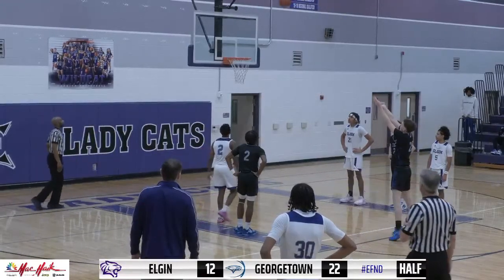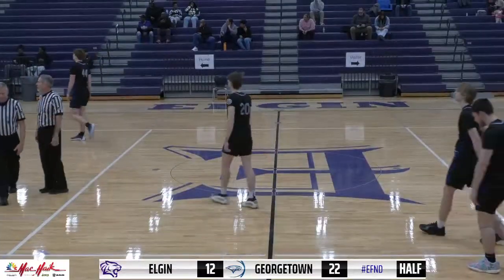HS Boys Basketball - Georgetown Eagles at Elgin Wildcats - 01.20.2025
5A Region 3 District 23

Pre-Game @ 12:15p / Tip-Off @ 12:30p